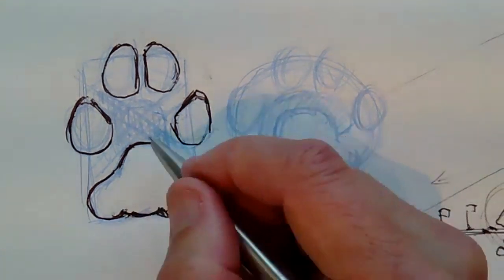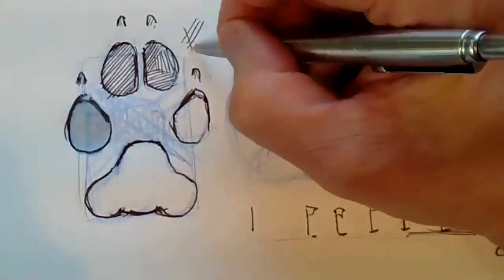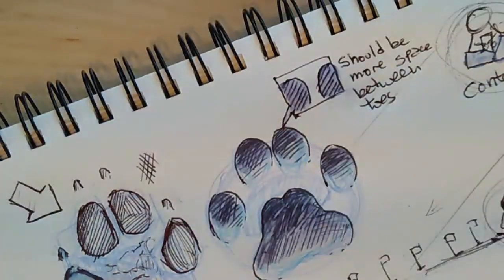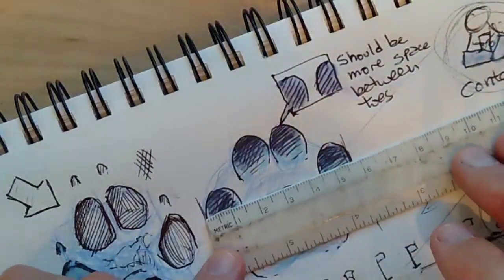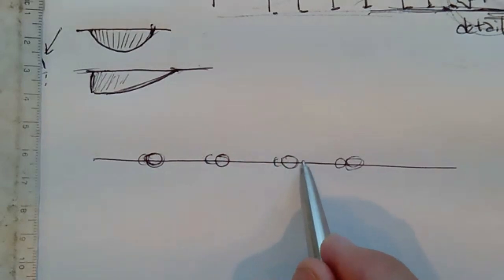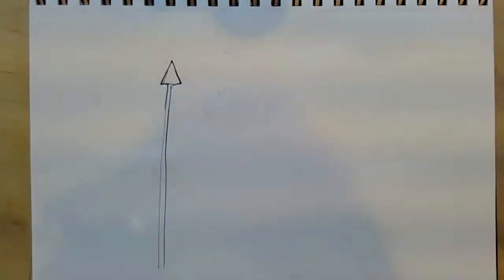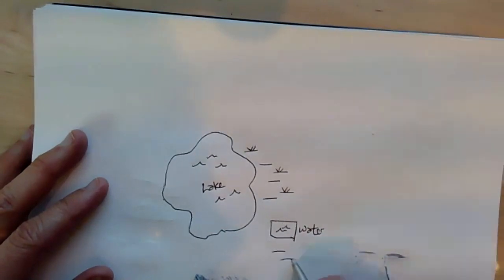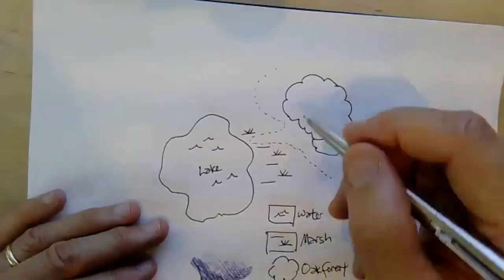Tracking for Nature Journalers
Learn techniques to draw, measure, and describe animal tracks in your nature journal.